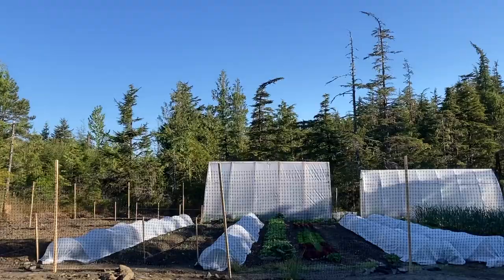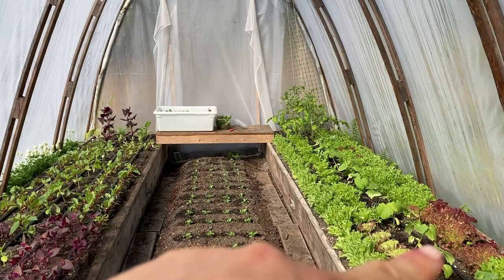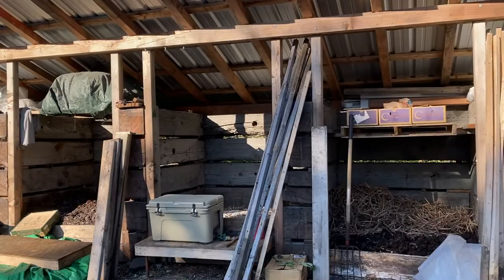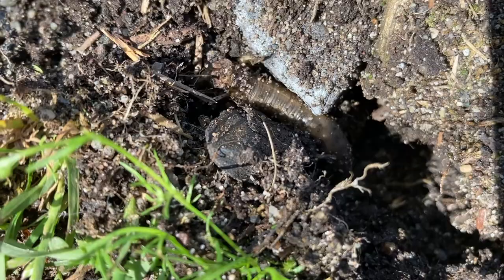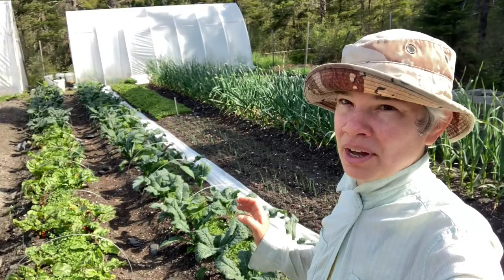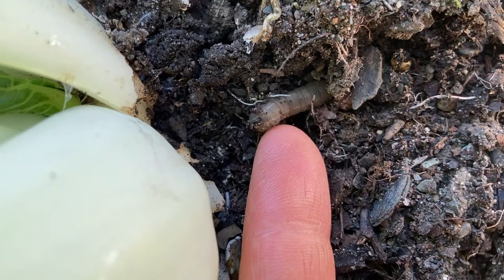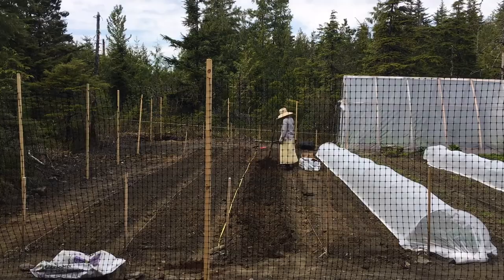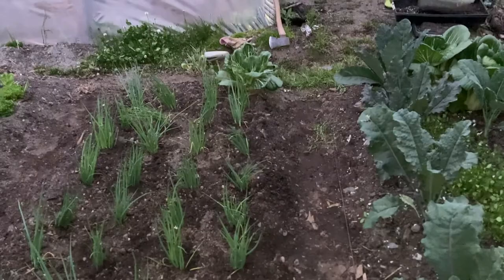Planting Potatoes Late & First Big Market Garden Sales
This video is about building a new market garden in Southeast Alaska, including planting potatoes at least a month late with Shepody, German Butterball, Haida, and Misc. Peter potato varieties in four 40-foot long and 30-inch wide beds, using the new soil in the expanded garden area rather than planting onto a geotextile, which was a method that worked well last year; having enough spinach and baby chard from the garden along with Salanova lettuce and orach from the greenhouse to make bags of lettuce mix for main season market garden sales with some bunches of kale, chard, and bok choy to throw in as well.

(Planting & Dancing Clips)
Cig Swaag by Jingle Punks